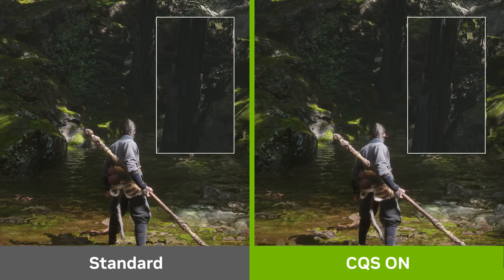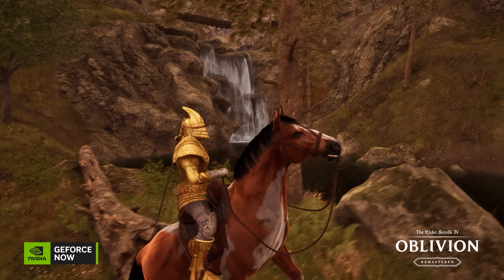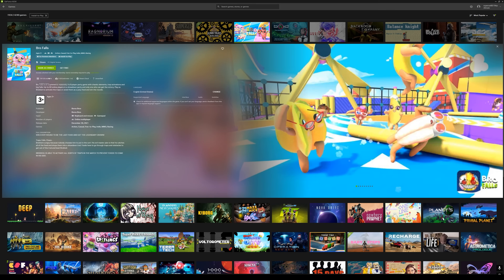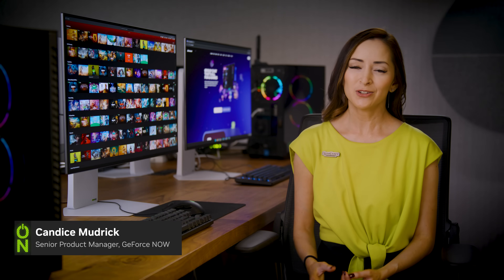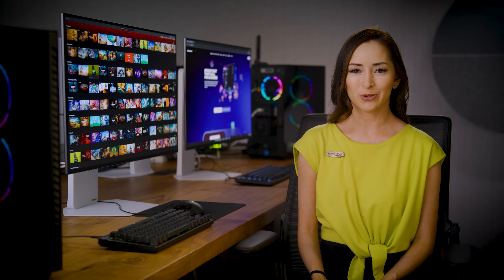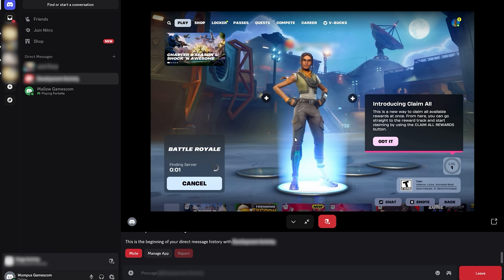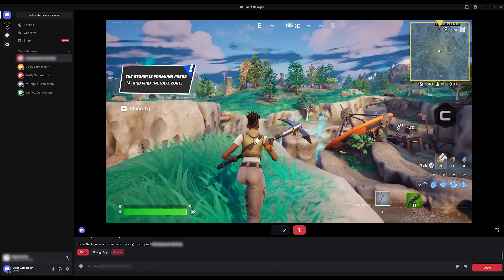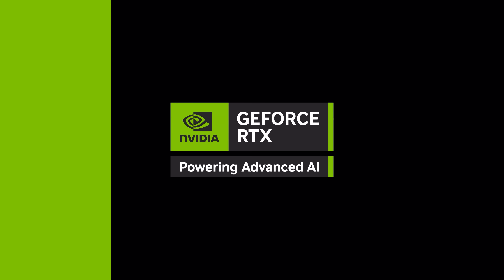GeForce NOW | Announcements From GeForce On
Catch all the big news from GeForce On—new games, new features, and NVIDIA Blackwell RTX in the cloud.

Announced today, GeForce RTX 5080-class GPUs will be joining the Ultimate fleet, delivering a major performance jump that feels just like gaming on a high-end PC. Ultimate members will experience performance enhancements like a 2.8x increase in frame rates, new Cinematic Quality Streaming mode, DLSS 4 and up to 5K 120 FPS streaming, just to name a few. Plus, all Premium members will soon get access to Install-to-Play and cloud storage, a new way to multiply your library with over 2200 more Steam games. Check it out. Server upgrades start rolling out September 2025.